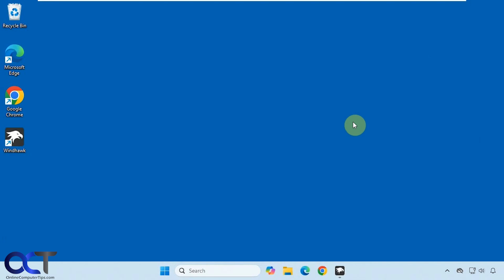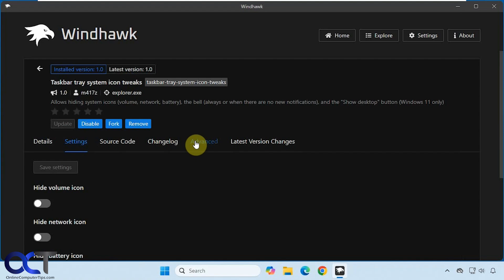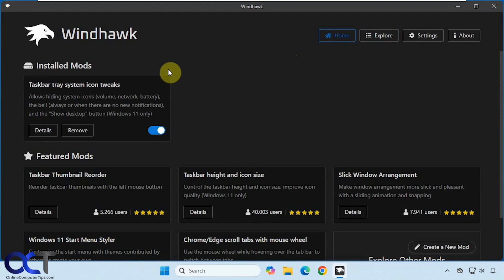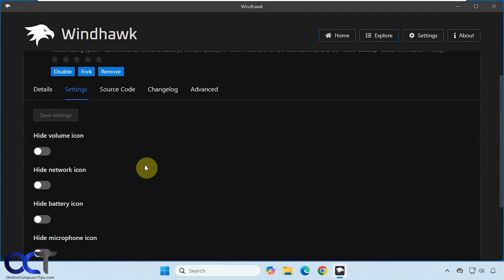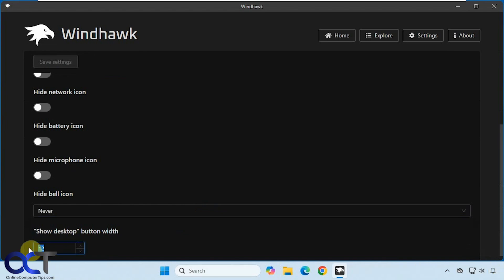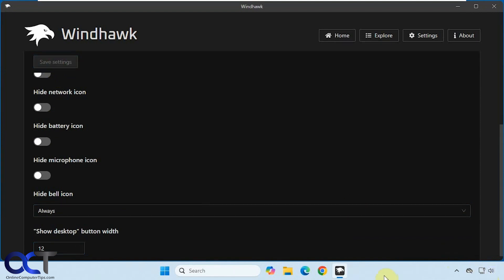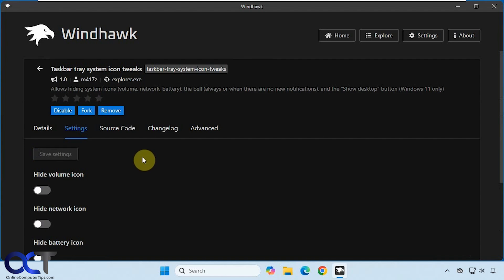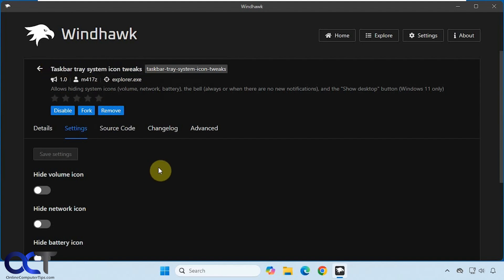Hide the Notification Bell, Network, Volume, Battery or Microphone System Tray Icons in Windows 11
If you are looking for a little more control as to what icons appear in the Windows 11 system tray, then you should give the free Windhawk app a try. Windhawk allows you to install what they call "mods" to customize or tweak your Windows installation. If you search for the "Taskbar tray system icon tweaks" mod and install it, you will then be able to show or hide the notification bell, network, volume, battery or microphone system tray icons. It also has an option to change the width of the show desktop button at the right side of the taskbar.

Here is a link where you can download the Windhawk software.